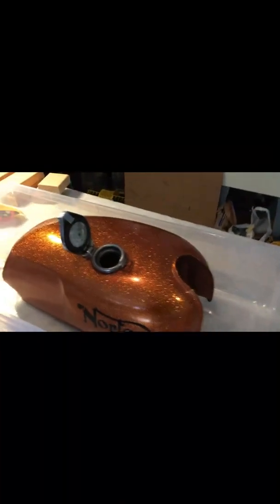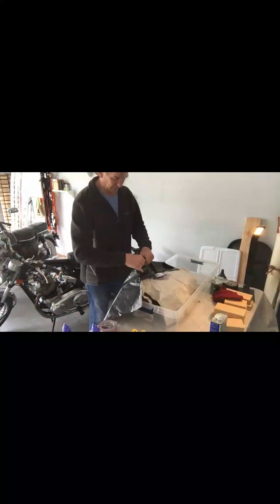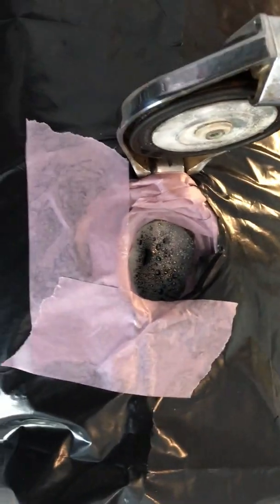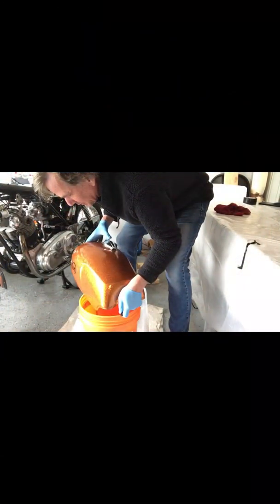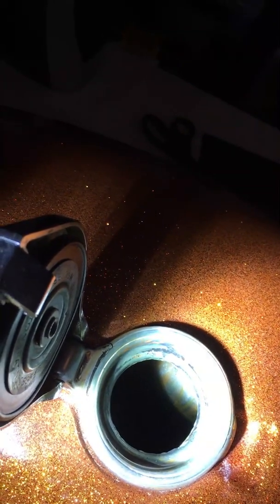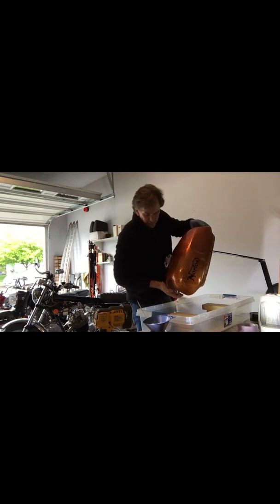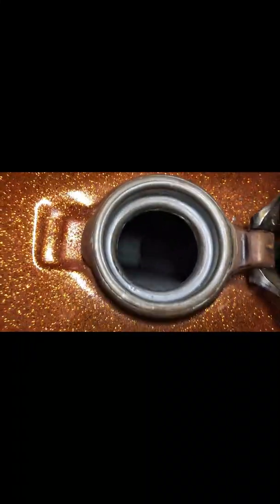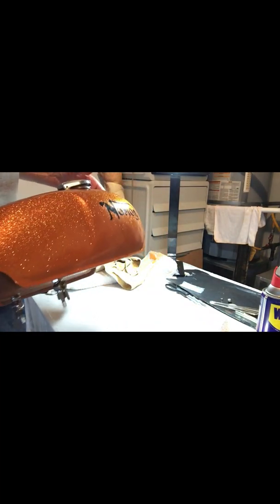Sealing a '72 Gas Tank w The Works & Por15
In this Video I clean a 1972 Norton Commando Gas Tank with The Works and seal it with POR15 sealer. Clean and reassemble.
At the time this video was made The Works with 20% Hydrogen Chloride was used.